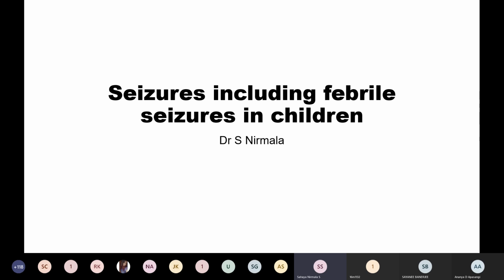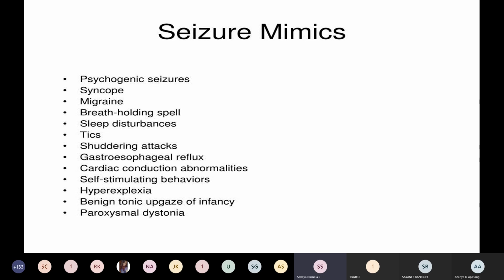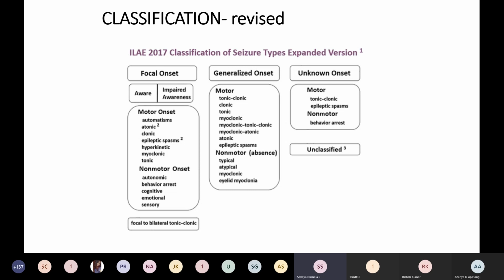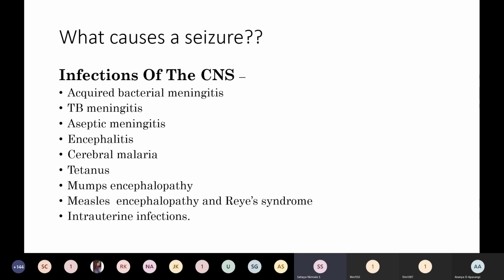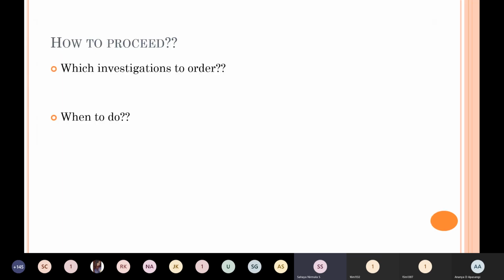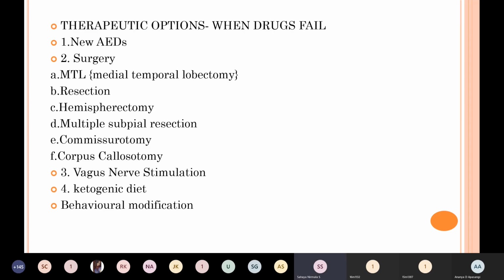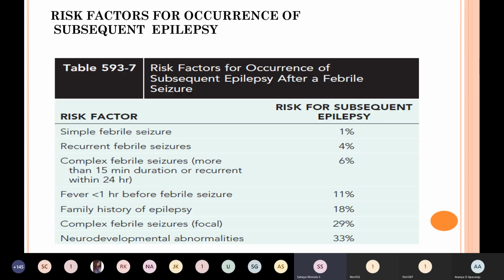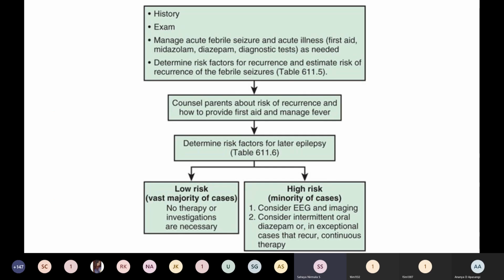Seizures including febrile seizures in Children | Paediatrics| Dr Sahaya Nirmala S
Subject name : Paediatrics
Topic Covered: Seizures including febrile seizures in Children
Delivered by :  Dr Sahaya Nirmala S